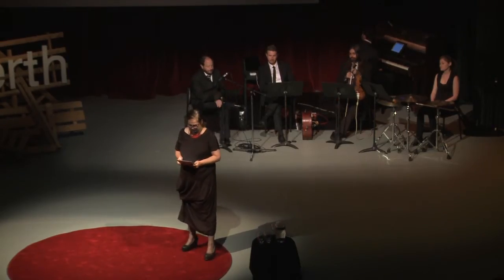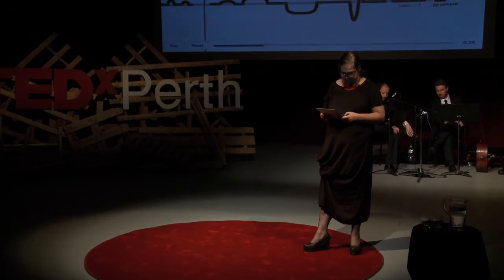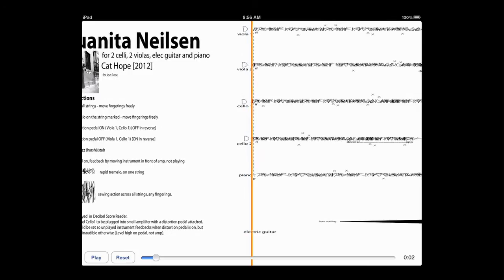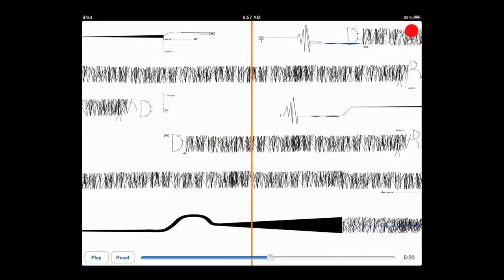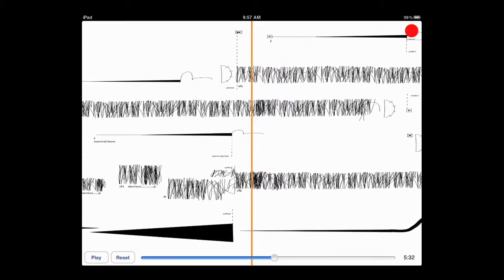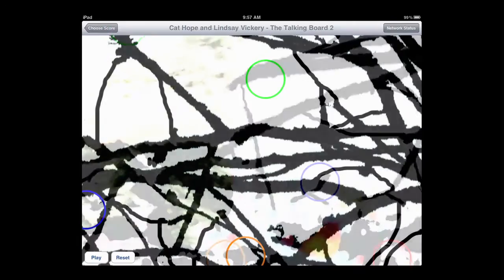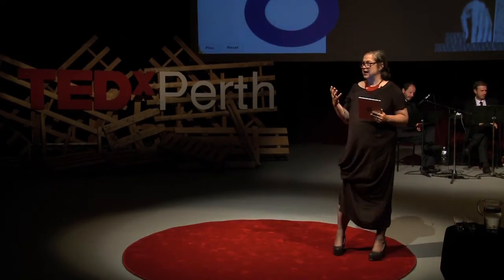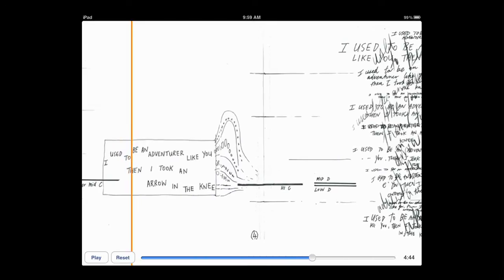New music on iPads: Cat Hope & Decibel at TEDxPerth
Cat Hope is a Perth-based musician, composer, songwriter, sound and performance artist whose practice is an interdisciplinary one that crosses over into film, video, performance and installation. In 2011 she won the Inaugral Award for Excellence in Experimental Music at the APRA AMC Art Awards and was a finalist in the WA Citizen of the Year Awards in the Arts and Culture category.

Cat is the artistic director of Decibel, a new music ensemble based in Perth, Western Australia devoted to performing works that explore the nexus of acoustic and electronic instruments. Decibel pioneers unique electronic score formats and giving electronic music instruments a voice in the acoustic space.

TEDxPerth 2012 took place on Saturday 8 December 2012 at the Octagon Theatre at the University of Western Australia. Over 500 people attended in person and listeners all over the country enjoyed the day by tuning in to the live broadcast on digital radio.

About TEDx, x = independently organised event In the spirit of ideas worth spreading, TEDx is a program of local, self-organised events that bring people together to share a TED-like experience. At a TEDx event, TEDTalks video and live speakers combine to spark deep discussion and connection in a small group. These local, self-organised events are branded TEDx, where x = independently organised TED event. The TED Conference provides general guidance for the TEDx program, but individual TEDx events are self-organised.* (*Subject to certain rules and regulations)